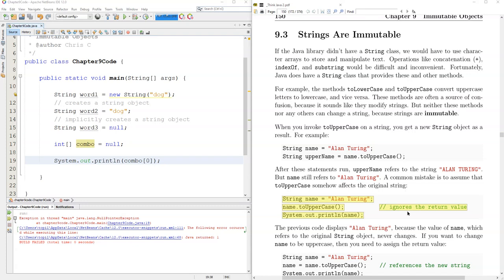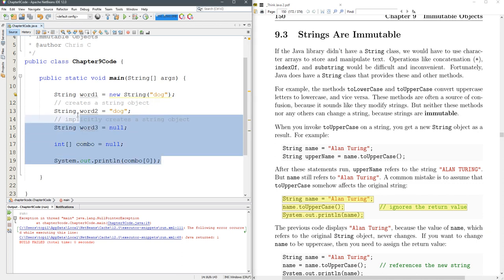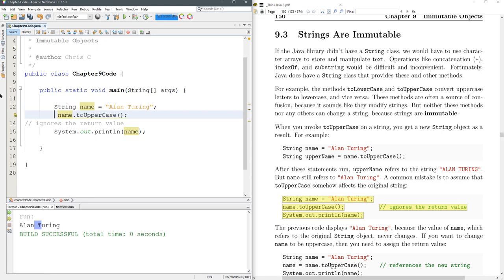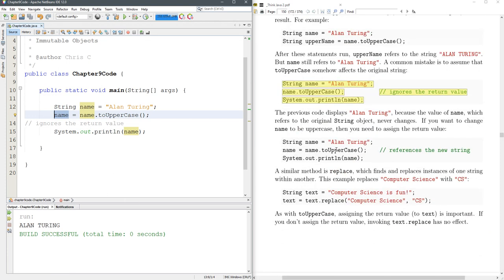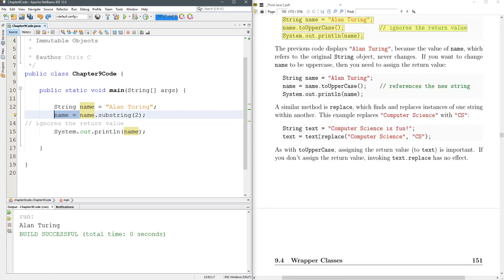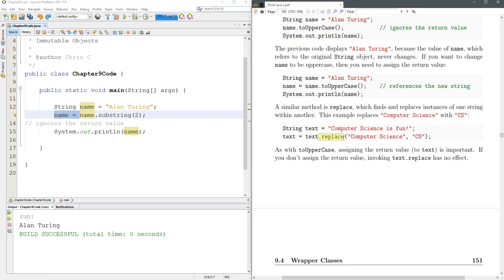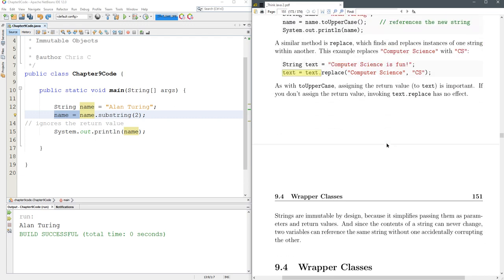CS 161 9.3 Strings Are Immutable